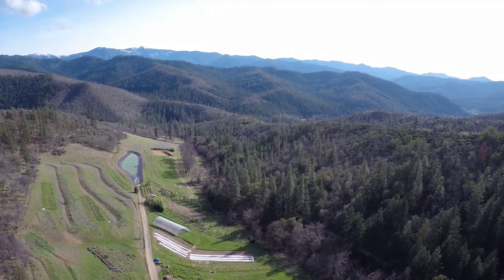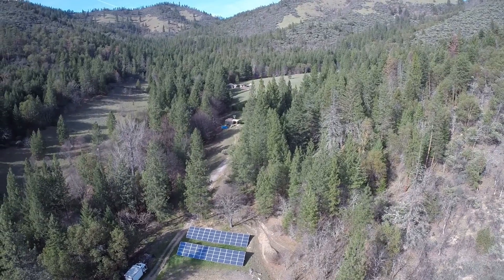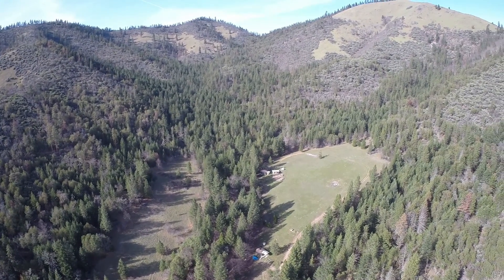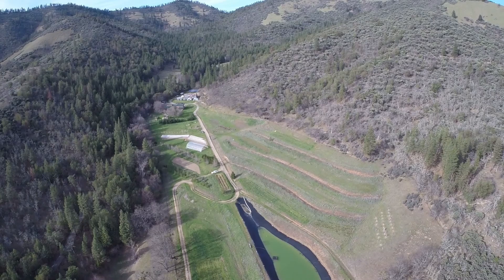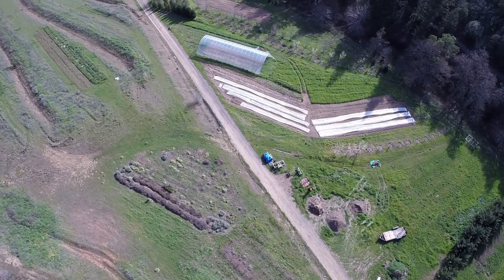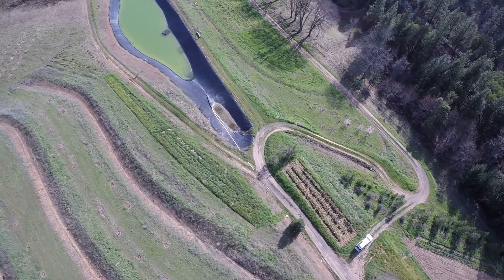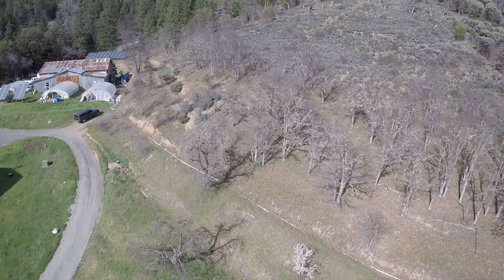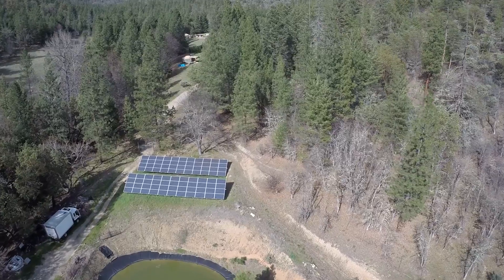11 Wolf Gulch Farm